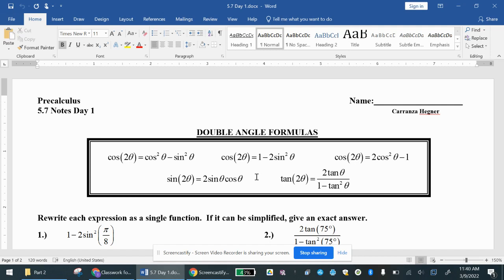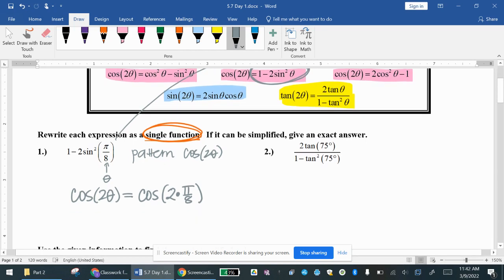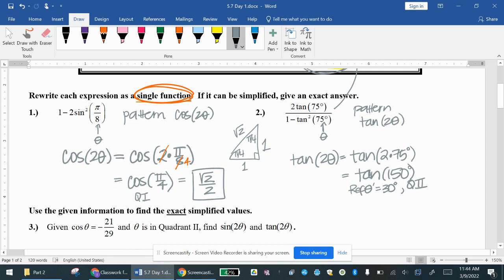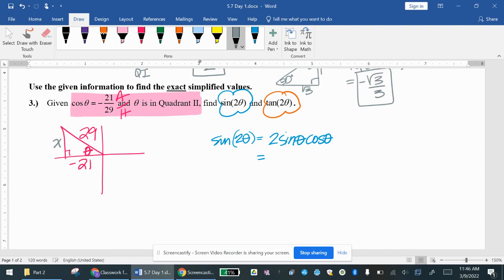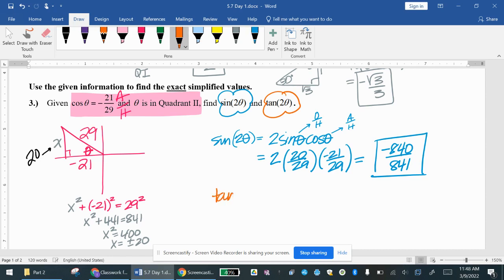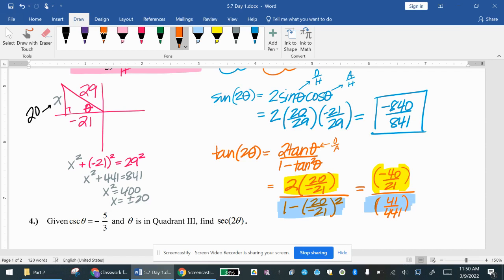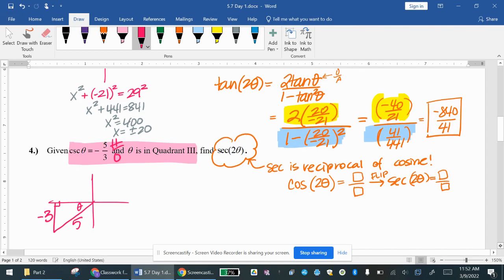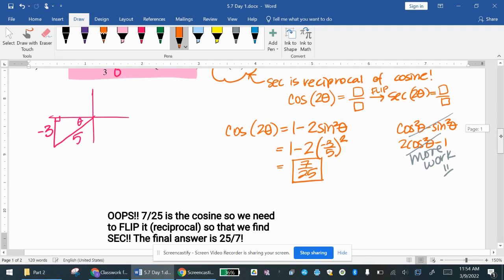PC 5.7 Notes Day 1: Double Angle Properties (updated)